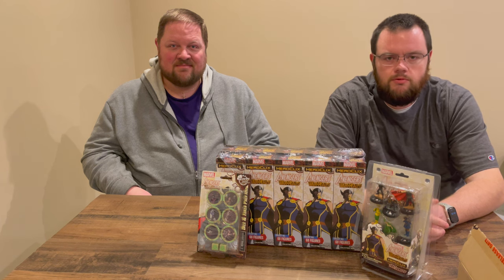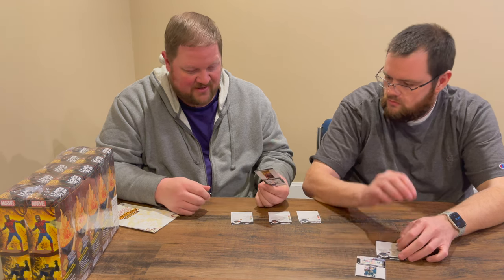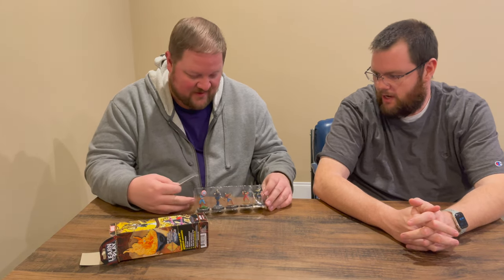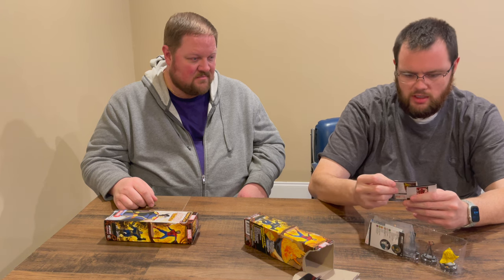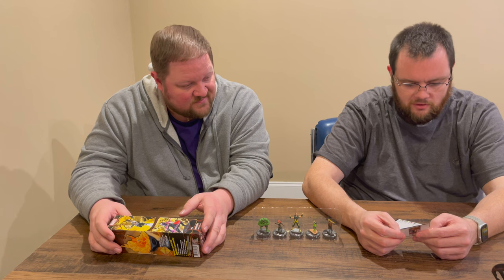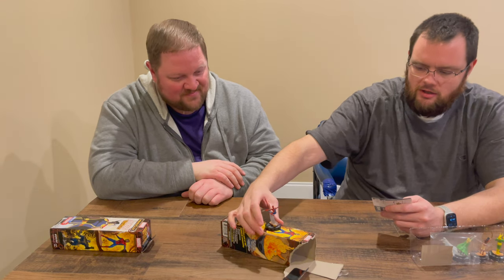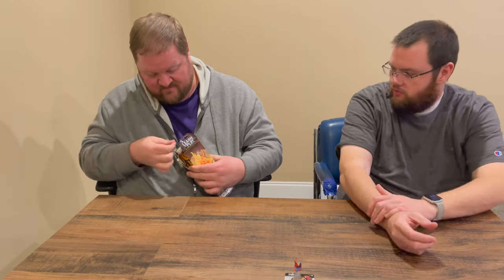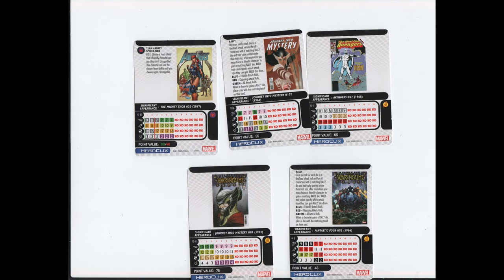Marvel Heroclix - War of the Realms Unboxing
Special thanks to Wizkids for this special look at the upcoming Heroclix Set! Check out your FLGS to pre-order this set or shop.wizkids.com

We unbox the Play at Home kit, fast forces and a brick of the new set.

for the legacy card we pulled.